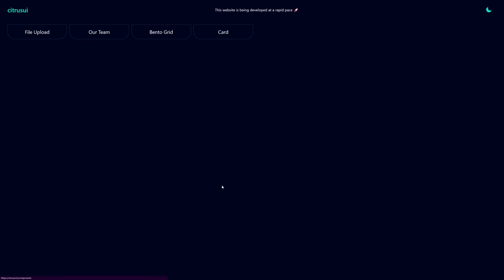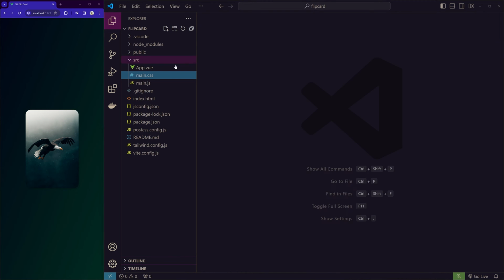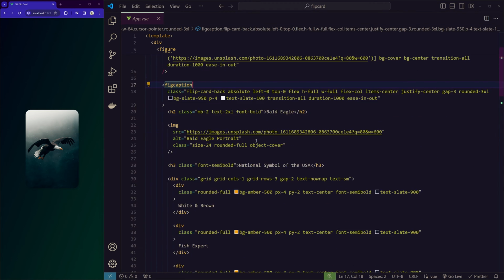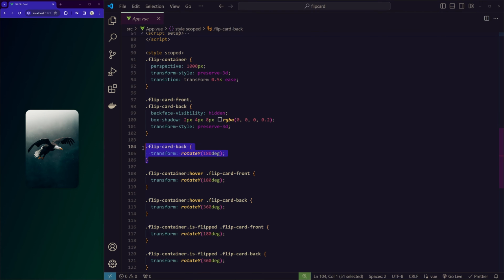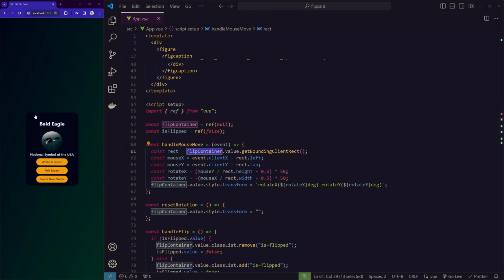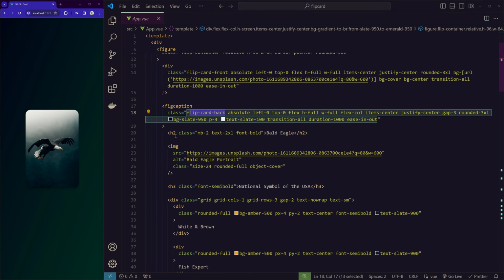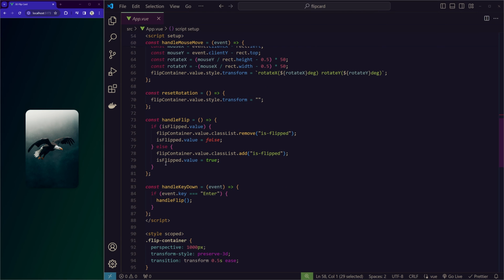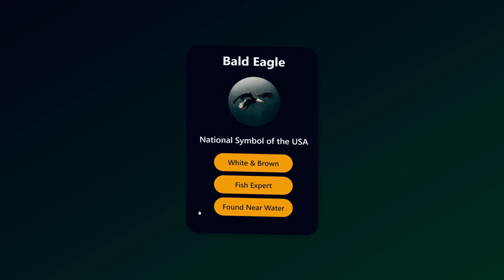Cool 3D Flip Card Effect with Vue.js & TailwindCSS 👀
In this YouTube tutorial, I'll teach you how to create an awesome interactive flip card component using the power of Vue.js. We'll cover:

💫 Basic HTML structure for the card
💥 JavaScript logic for the smooth 3D flip effect
🎨 CSS styling to make it visually appealing
💻 Bonus: Get the full code for FREE on my website, Citrus UI

Timestamps:
00:00 Intro
00:45 Demo
01:45 Folder Structure
02:10 UI
03:15 Card Flip CSS
05:15 Mouse Movement
06:55 Depth Effect
08:00 Flip on Enter
09:55 Outro